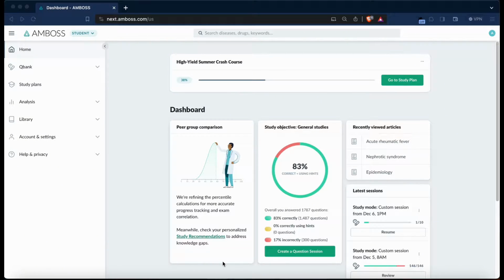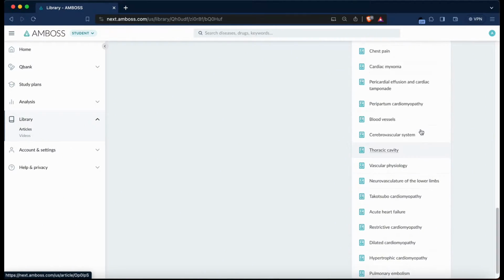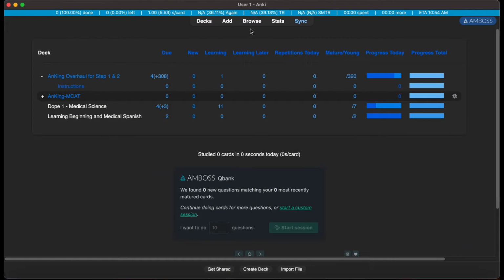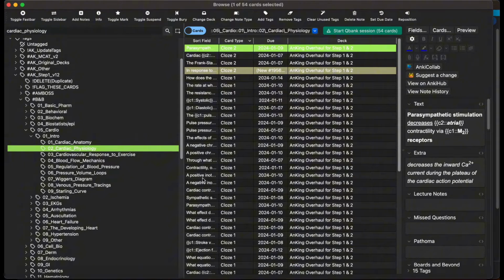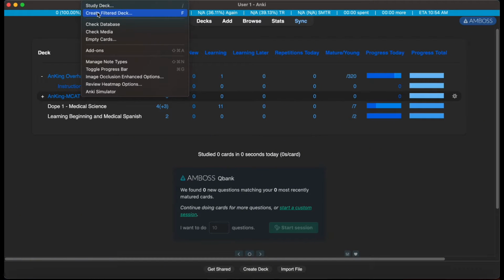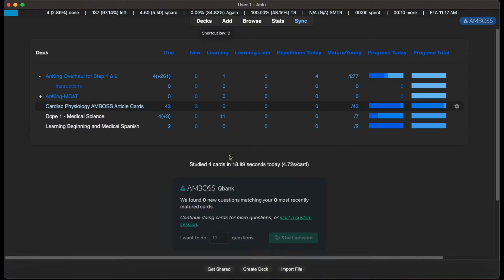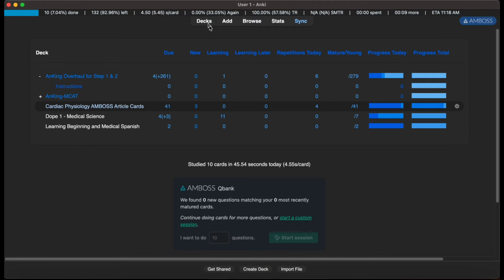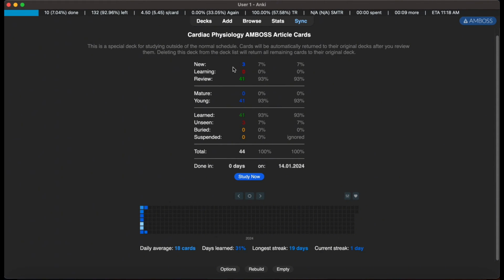How to Study Effectively with AMBOSS Articles and Anking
Ready to elevate your study game? Join me in this insightful video as I guide you through the art of effective studying using AMBOSS Articles and AnKing V12. Whether you're a medical student, healthcare professional, or a knowledge enthusiast, this tutorial is packed with valuable tips and strategies to maximize your learning experience. 📚

🔍 Explore the power of AMBOSS Articles and learn how to integrate them seamlessly into your study routine. FixerMed breaks down complex medical concepts, making them easily digestible and applicable to your coursework. Discover how Anking, a powerful study tool, can enhance your memorization and retention skills, helping you ace exams with confidence.

🚀 Key Highlights:
Introduction to AMBOSS Articles: Uncover the treasure trove of medical knowledge at your fingertips.
Anking Demystified: Learn the ropes of Anking and witness its impact on effective learning.
Study Hacks: FixerMed shares pro tips on streamlining your study sessions for optimal results.
Real-life Examples: Illustrations and case studies to reinforce your understanding of AMBOSS and Anking techniques.

🎓 Study Smarter, Not Harder: Say goodbye to traditional study methods and embrace a smarter approach with AMBOSS Articles, Anking, and other resources we plan to break down in future videos. Whether you're a medical student, aspiring professional, or lifelong learner, this video series is your gateway to a more effective and enjoyable study routine.